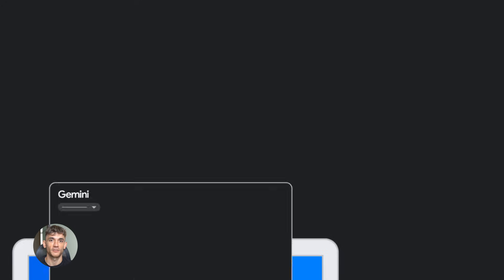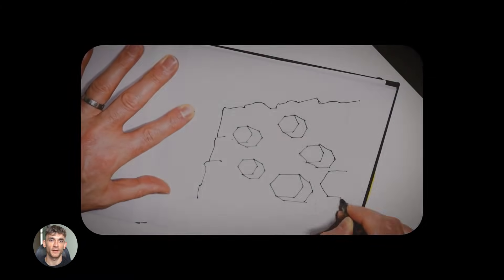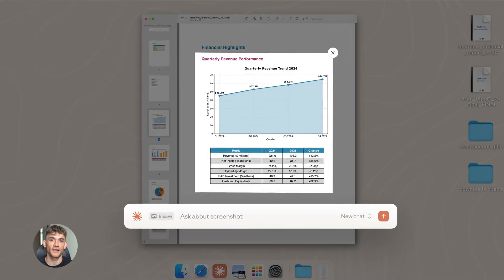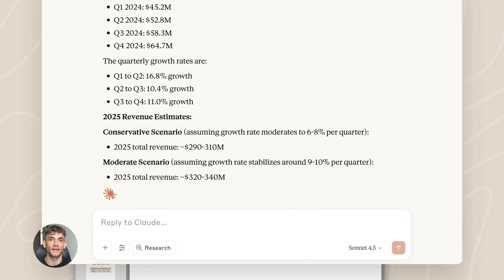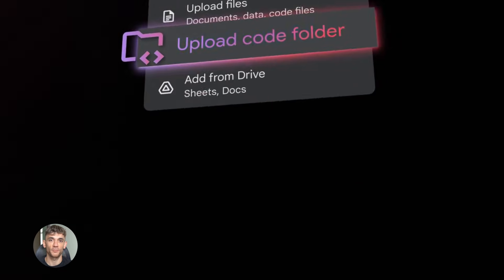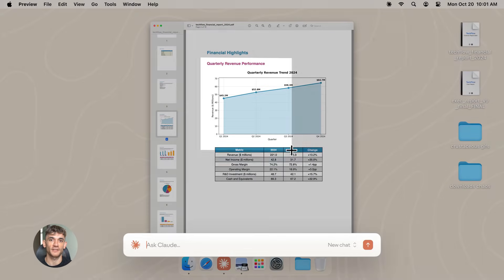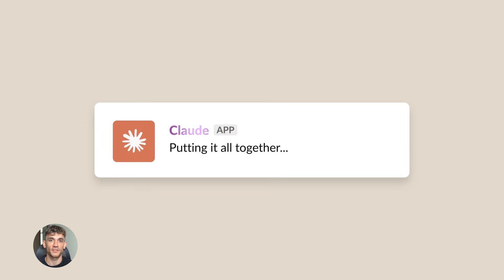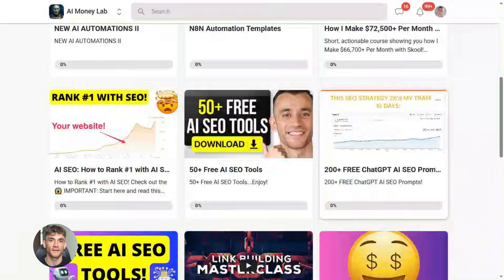Google Antigravity Gemini 3.0 + FREE Opus 4.5 is INSANE!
00:00
Intro

00:41
Google Gemini 3.0: Anti-Gravity

02:36
Claude Opus 4.5 Goes Free

04:25
Combining Gemini & Opus for Power

06:07
Master Gemini & Opus: Prompting Tips

06:53
Why These AI Updates Are Transformational

08:17
AI: Amplifying Human Potential